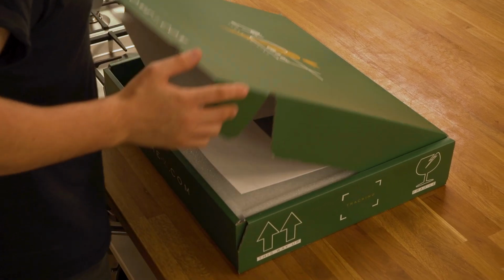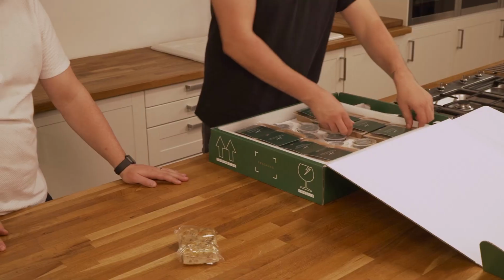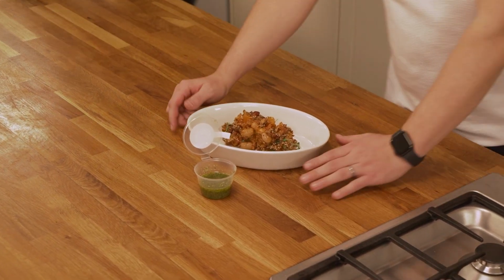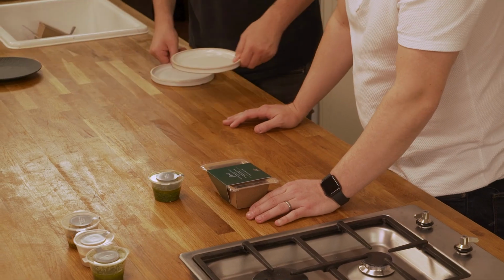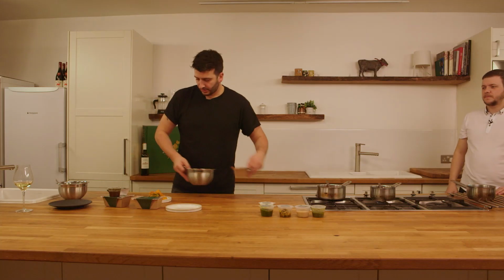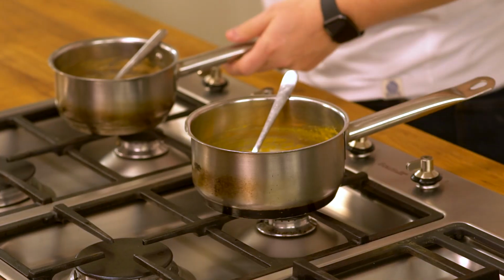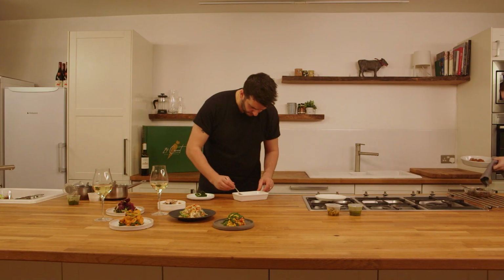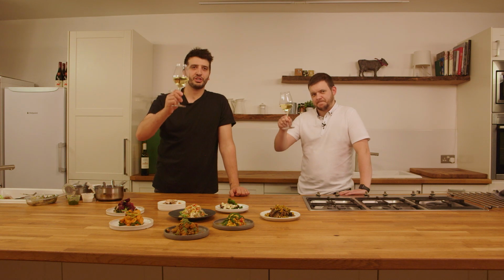Green Haus - Masterclass with Nico & Andy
Your Green Haus Experience is just beginning... Nico & Andy are here to how you exactly how to make the most of your GreenHaus sharing Experience.

Got a particular dish you want to skip straight to? Here are the time stamps below:

2:32 | Winter Bean Squash & Butter Bean Tagine
3:01 | Caramelised Shiitake Mushroom & Russian Kale Salad
3:35 | Aubergine Caponata
4:06 | Fregola & Pumpkin Risotto
4:20 | Spiced Sweet Potato Massaman Curry
4:42 | Smoked Paprika Potato Salad
5:29 | Pad Thai
6:19 | Beetroot Poriyal